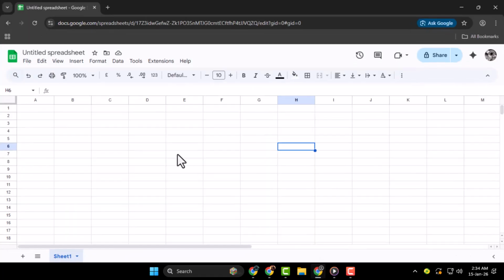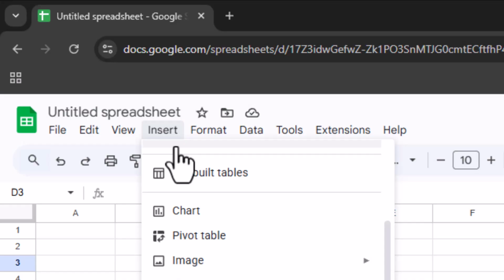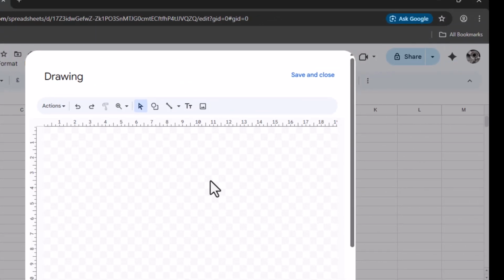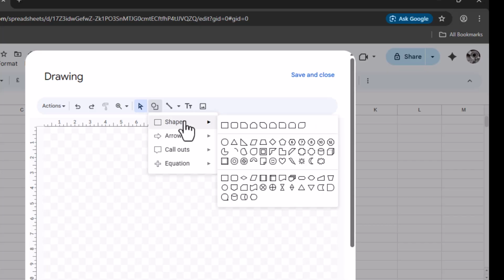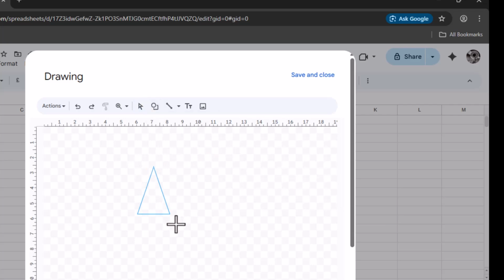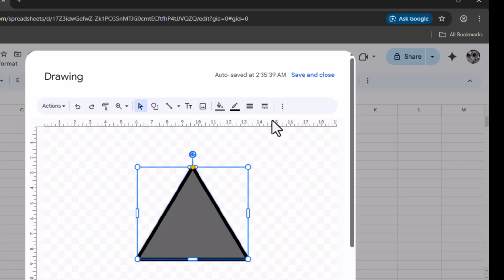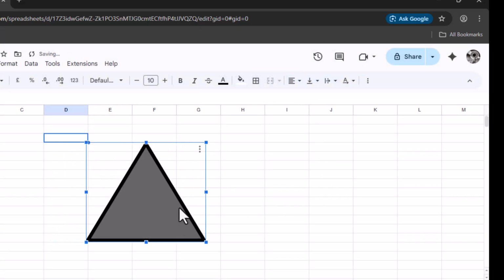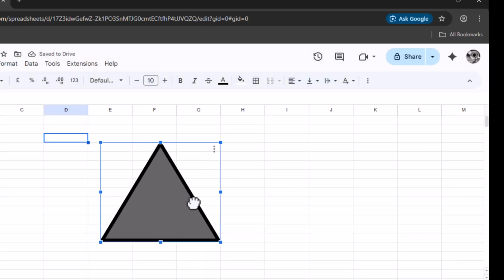How To Insert A Shape In Google Sheets | Step-by-Step Tutorial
The video demonstrates how to draw, customize the color and border, and then save the shape directly into your sheet. Master this skill to make your data presentation more visually clear and effective.

-- TIMESTAMPS --
0:00 - Introduction & Purpose
0:13 - Step 1: Open File & Find Insert Tab
0:22 - Step 2: Select the Drawing Option
0:42 - Step 3: Click the Shapes Icon
0:56 - Step 4: Choose, Draw & Customize a Shape
1:11 - Step 5: Save, Close & Place the Shape